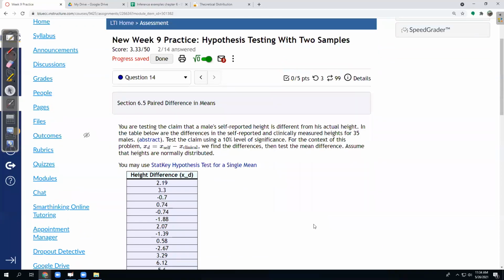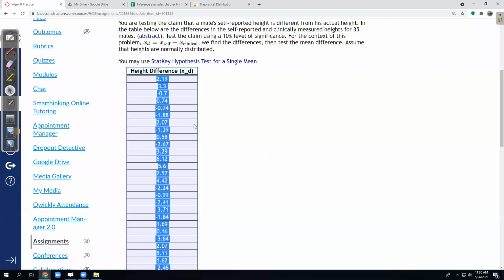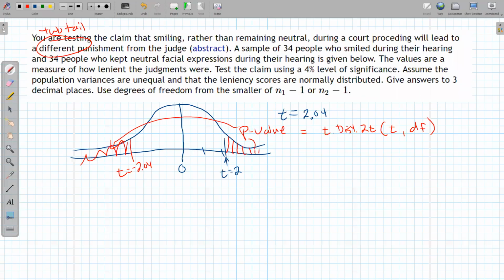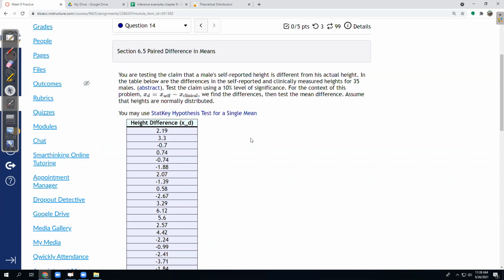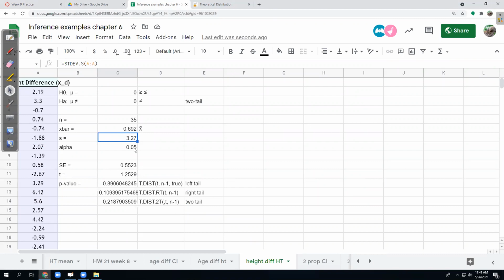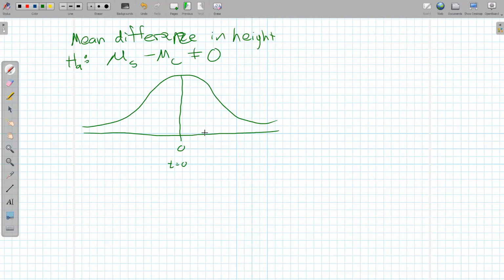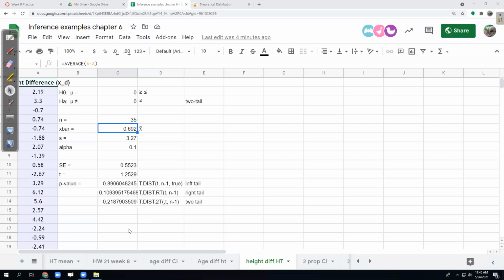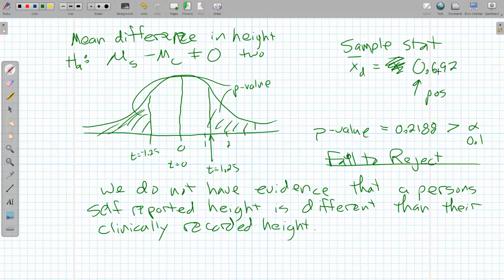MTH243 Week9 Day19 Hypothesis Test Mean Matched Pairs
A Hypothesis Test for a Mean Difference, matched pairs
Sample Spreadsheet:
Find the "height diff HT" tab